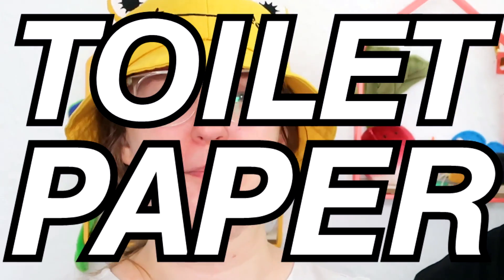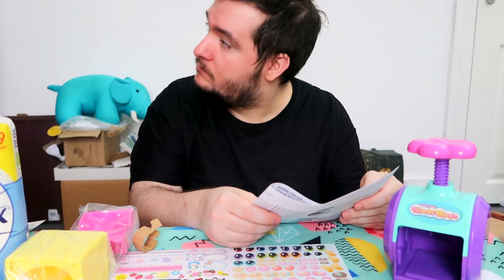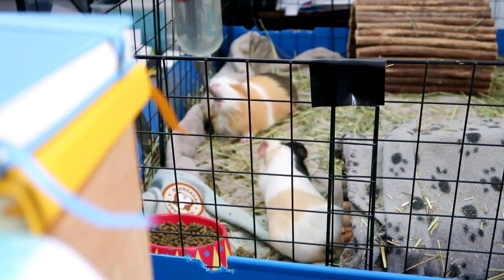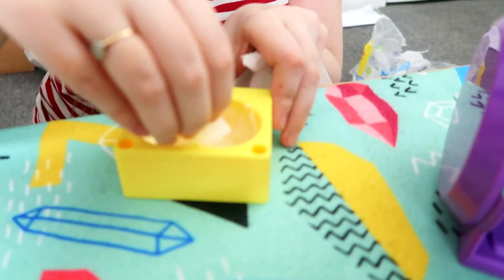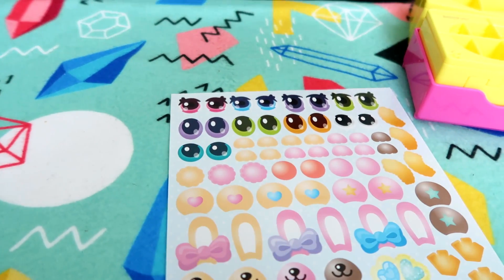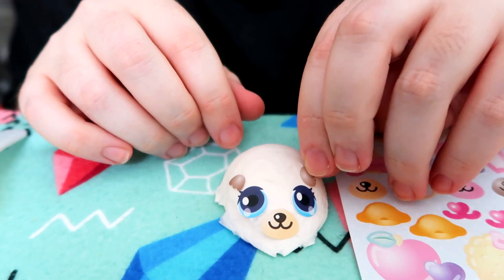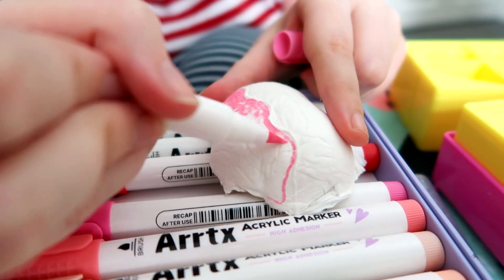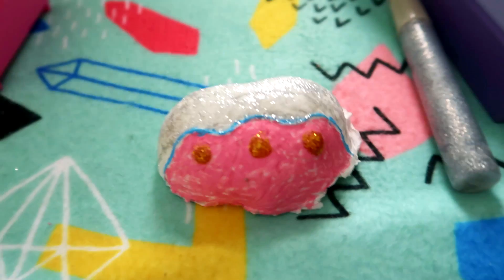THIS turns TOILET PAPER into Art..?! (mache magic)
Can we make paper mache with TOILET PAPER? Let's find out!!

✏️ Art supplies:

[UK] Mache Magic
DoodleDate US Amazon Store
DoodleDate UK Amazon Store

✏️ Our Comics:
- Cereal Fairies, Steph's comic

💛 LINKS